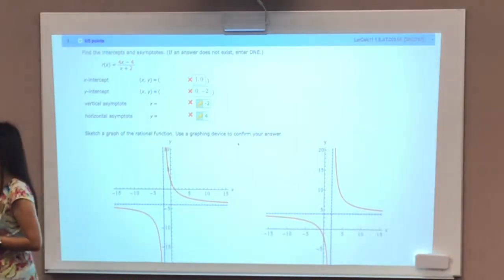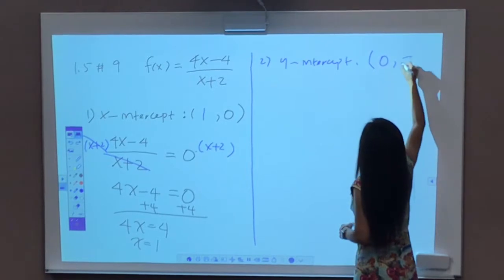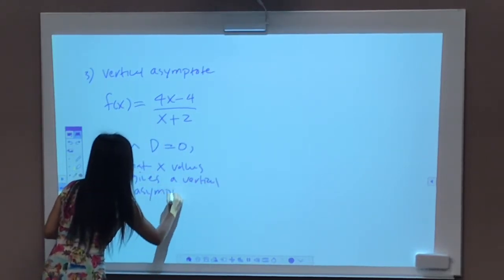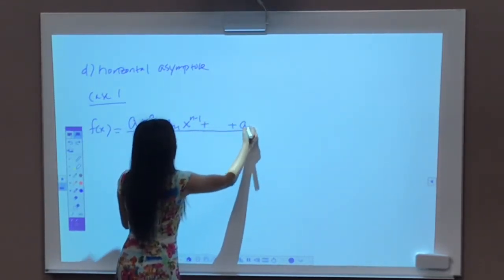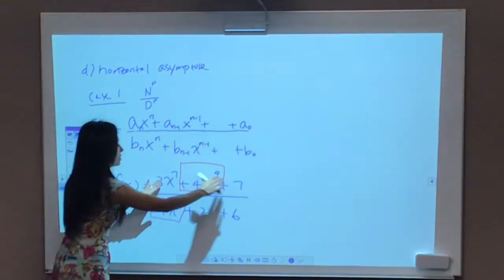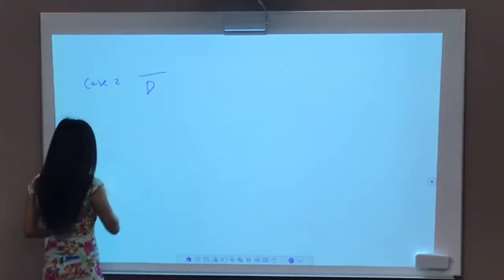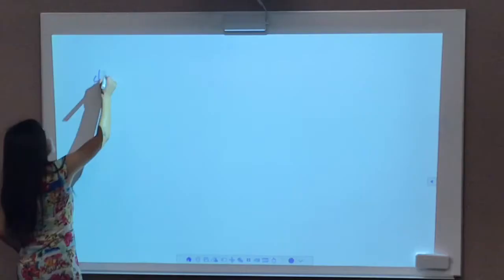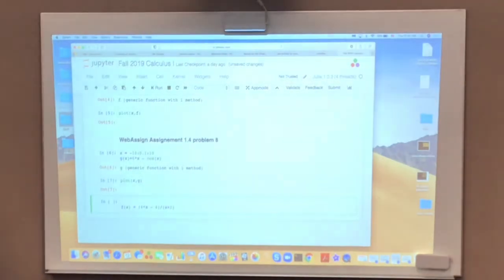Find x,y-intercepts, vertical, horizontal asymptotes WebAssign chap 1 lesson 5 problem 6